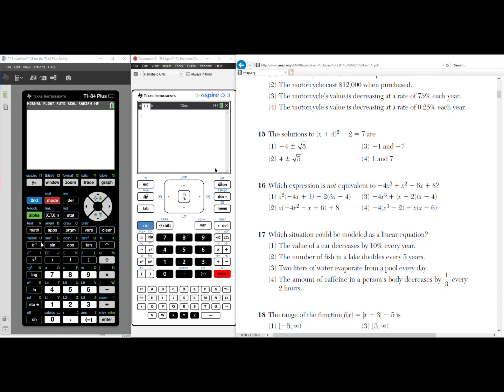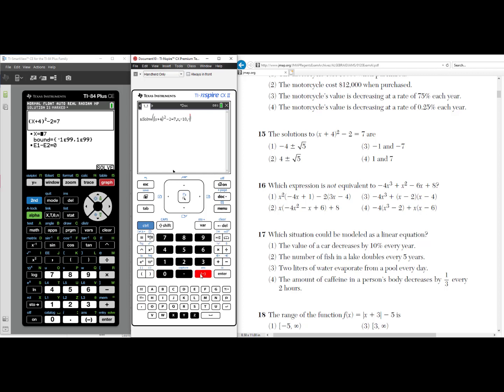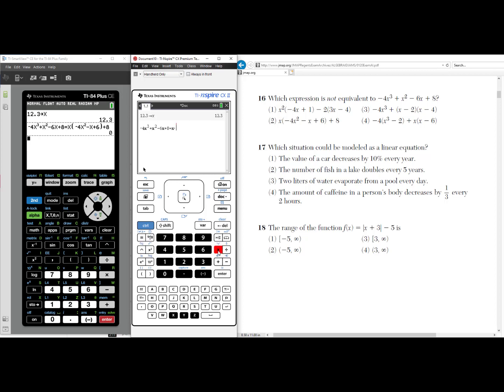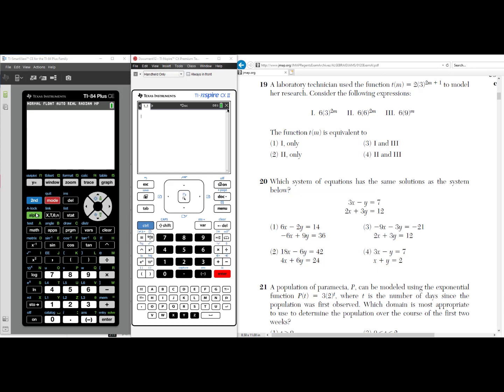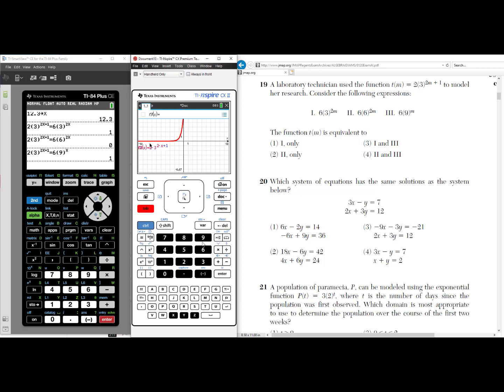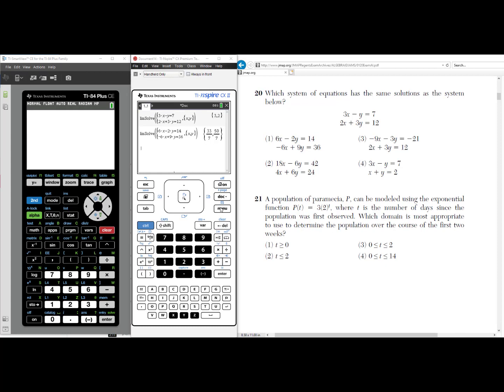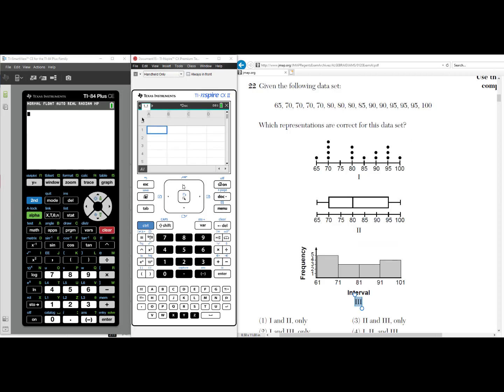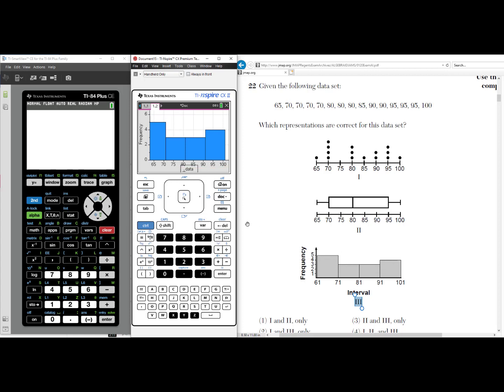Tip for TI Technology: January 2020 Algebra I Regents Exam questions 14- 24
Break down questions 14-24 on the January 2020 NYS Algebra I Regents Exam on both the TI-84 Plus and TI-Nspire CX Families.